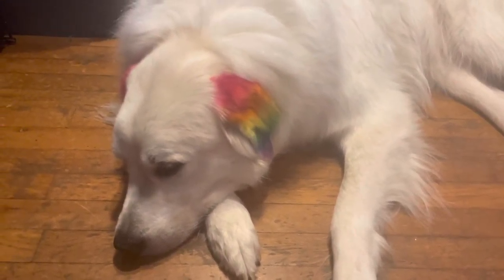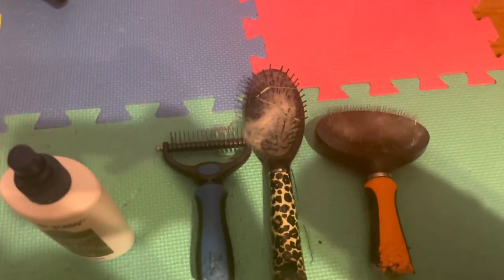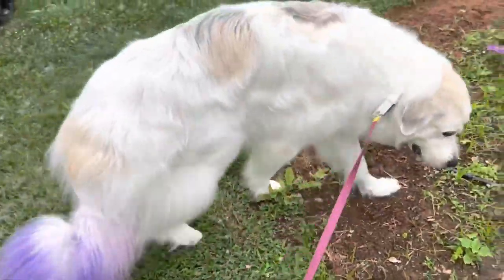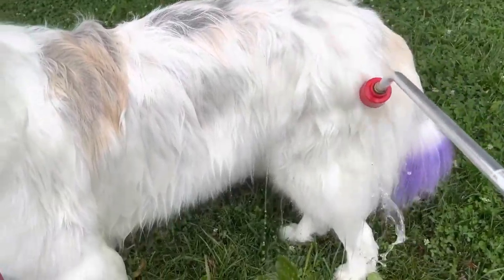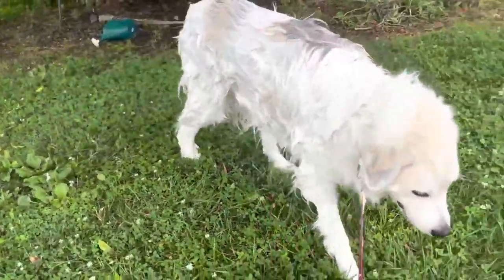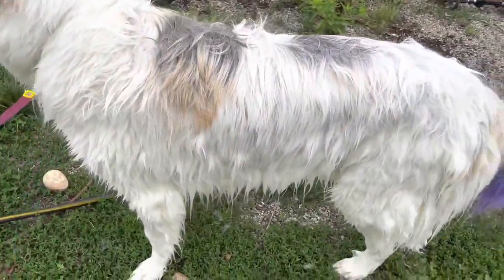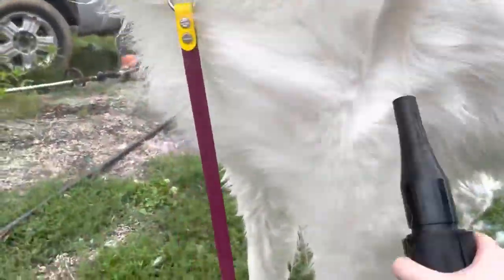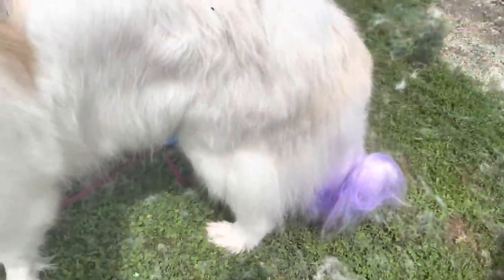How I bathe my Great Pyrenees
Hi guys welcome back to another video, my name is Paige and this is mellow my Great Pyrenees and in todays video I'm going to show you how I bathe him.

Coat blower
Double coated rake
Slicker brush
metal comb